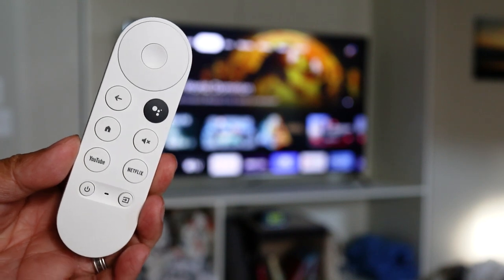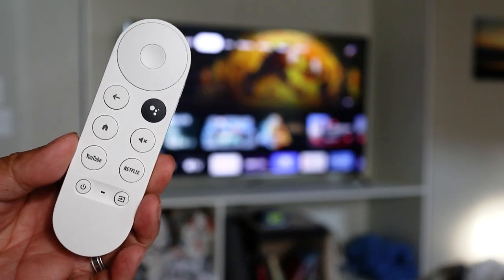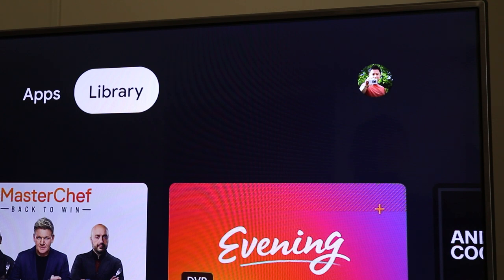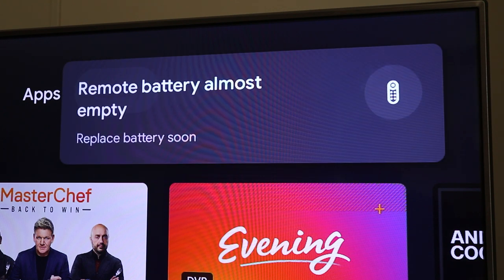How to Replace Batteries in Google Chromecast Remote - Change Batteries in Google TV Remote Control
Energizer AAA Batteries
Duracell AAA Batteries
Amazon Basics AAA Batteries

If you own a Chromecast, eventually you'll have to change the batteries in the remote. I've owned mine for several years and now it's telling me the batteries are low. So in this short video I'll show you exactly how replace them.

The remote is pretty minimalistic but on the back you'll see a dimple right in the middle. To remove the battery cover, put slight pressure on this and slide the cover towards the bottom of the remote. This remote uses 2 AAA batteries which I've listed here in the description so it's easy for you to find!

With the fresh batteries, insert the negative side first over the spring. Then just slide the cover back on starting from the bottom of the Chromecast remote. And that's it! If this video was helpful, please click on Super Thanks below! It really helps me to continue producing weekly tech tutorials like this and help take the mystery out of gadgets and electronics!